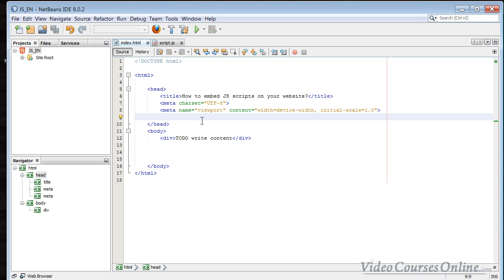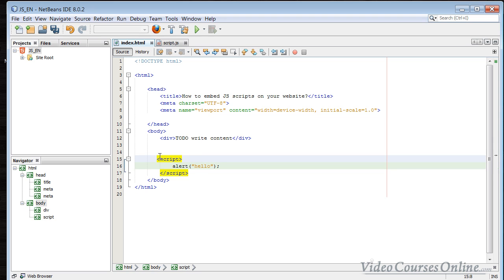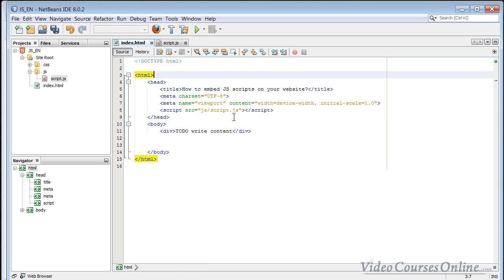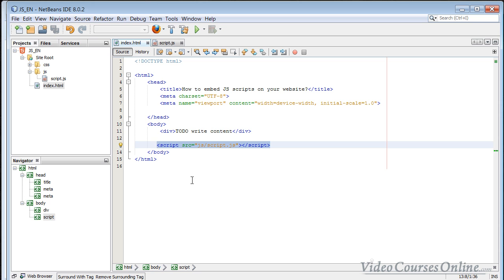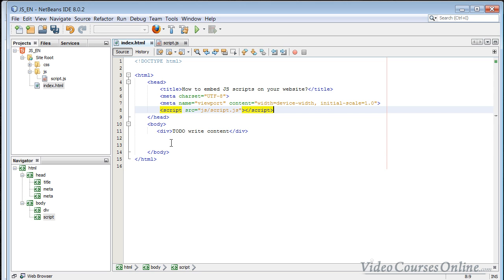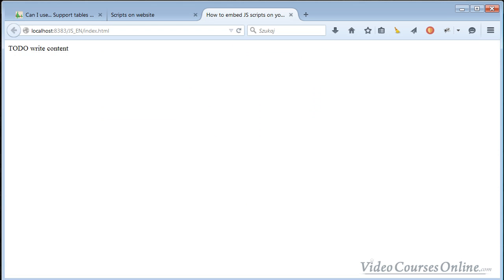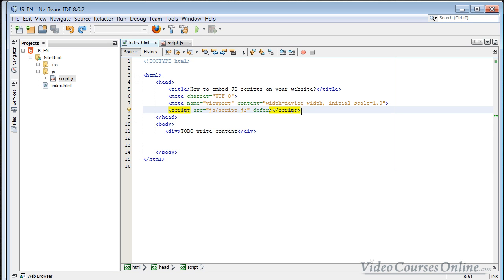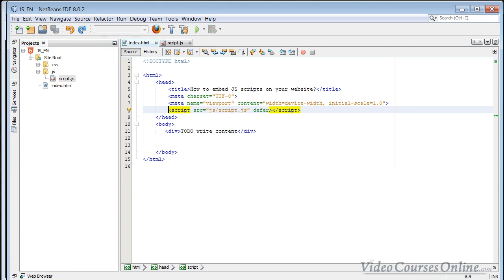Properly embedding JavaScript on website using defer, async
I will teach you how to properly embed JS scripts which will make your website load faster.